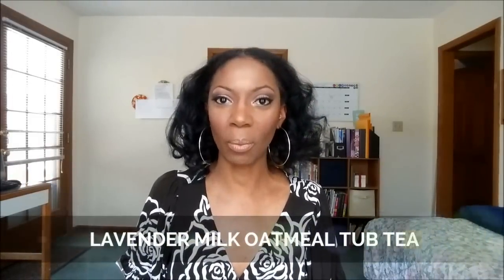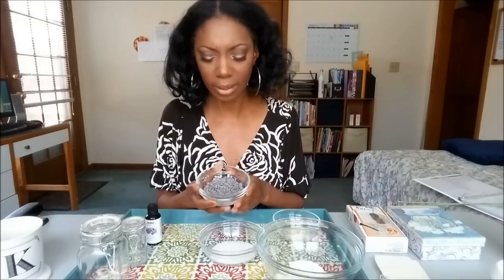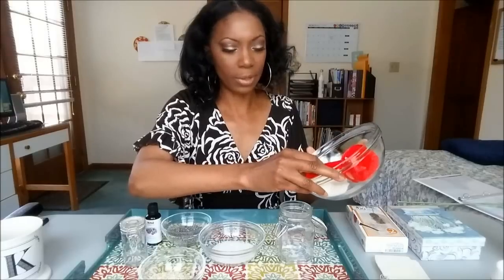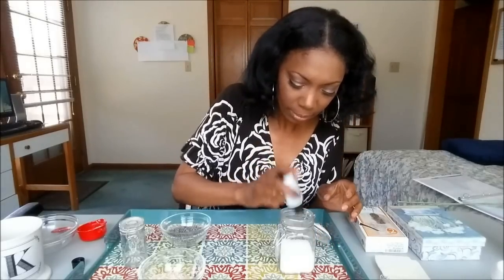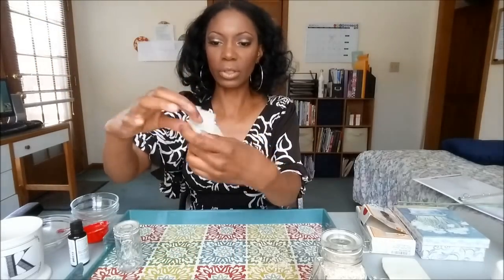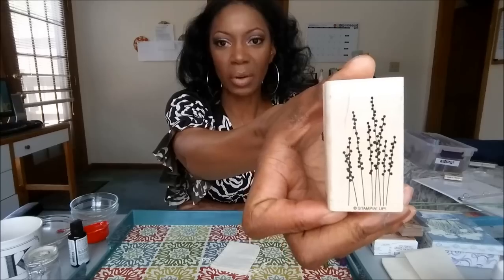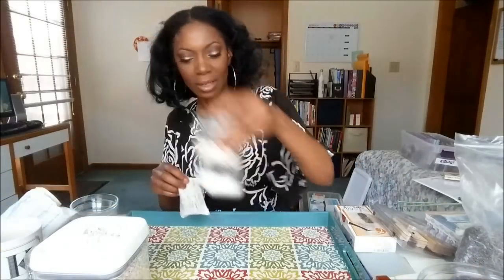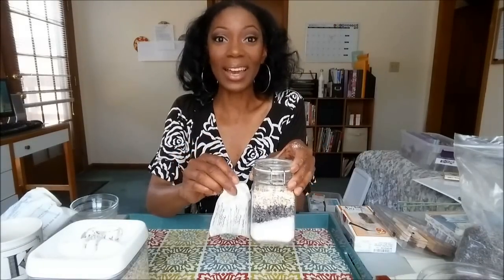How to Make Lavender Oatmeal Bath Tea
This lavender milk oatmeal tea is a very easy DIY project to pamper yourself or give away as a gift! The following ingredients can be layered in a jar or mixed together.

Ingredients:

1/4 cup lavender buds
1/4 cup instant oatmeal
10-20 drops lavender essential oil

Supplies:
Measuring cup (I used 1/4 cup)
3 x 4 muslin drawstring bags
Botanical rubber stamp
Water-based ink markers